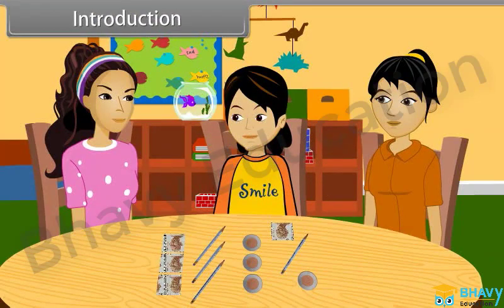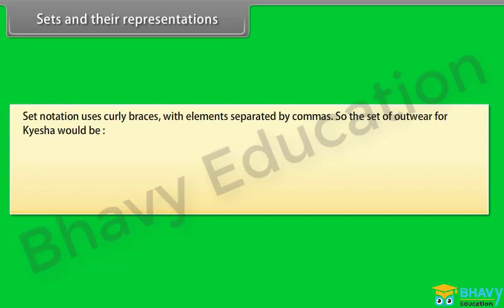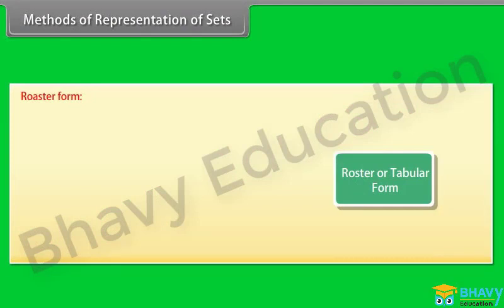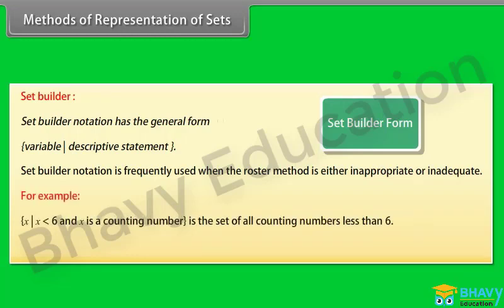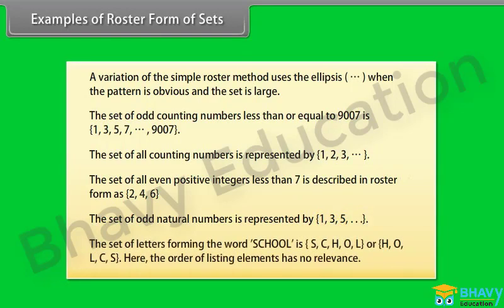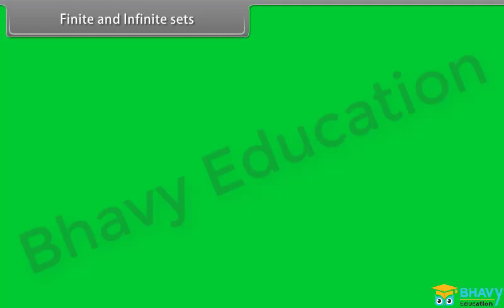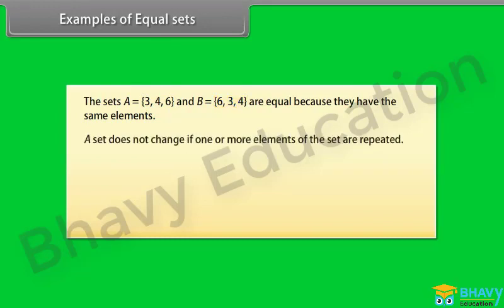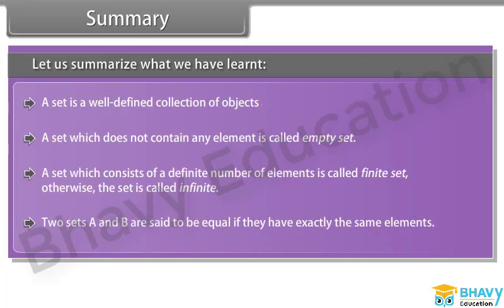Sets I Class 11 | Part 1 | BHAVY EDUCATIONS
A set is a well-defined collection of objects, whose elements are fixed and cannot vary. It means set doesn't change from person to person.